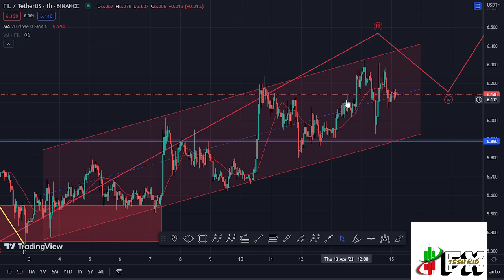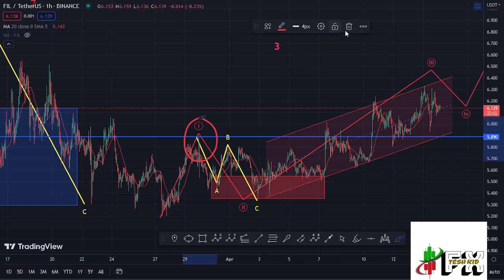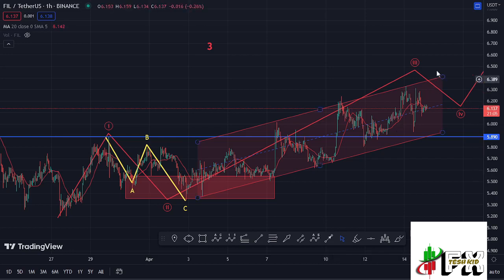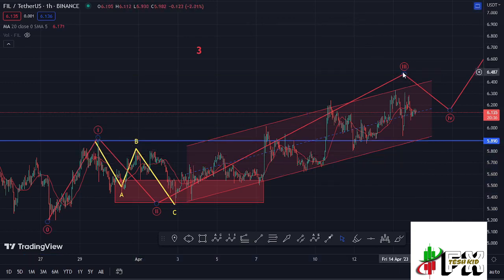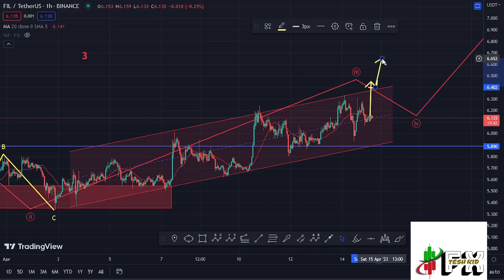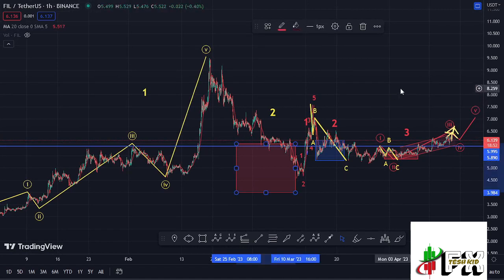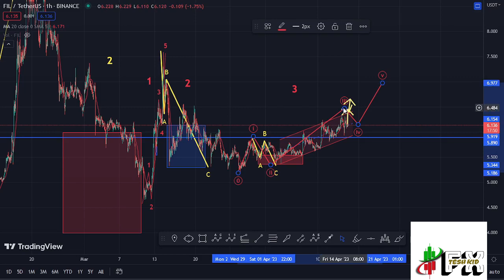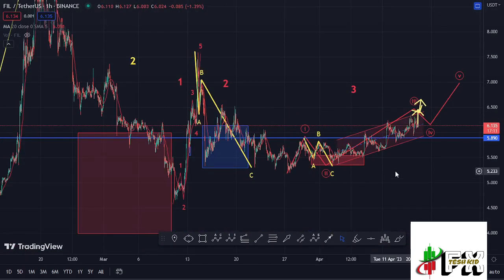🚀FILECOIN (FIL) BREAKDOWN PRICE PREDICTION